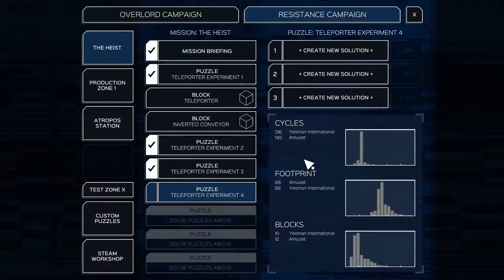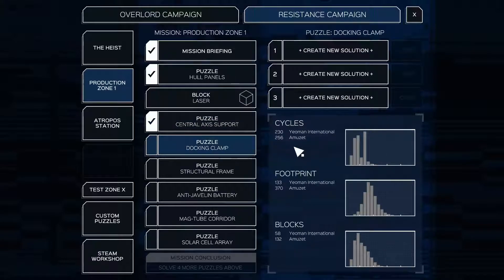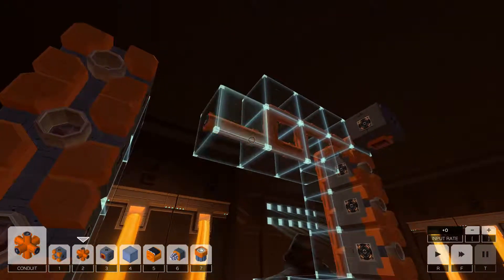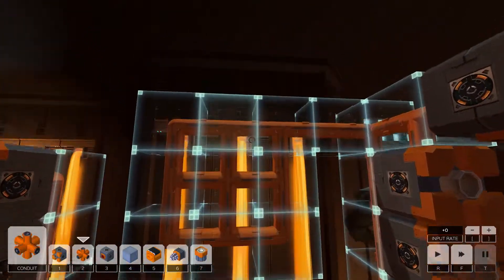Infinifactory - Ep 37 - Docking Clamps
Today we delve into another Puzzle game recommended by our viewers. Infinifactory! In particular we Check out the Docking Clamps level and optimize it as best we can for the first go around.

Infinifactory is a sandbox puzzle game by Zachtronics, the creators of SpaceChem and Infiniminer. Build factories that assemble products for your alien overlords, and try not to die in the process.

Hey help us achieve our goals!

$25 = Revamped Brand Imagery
$50 = Tshirt Design
$100 = Community Game Server
$200 =Monthly Q&A
$300 = Fan Appreciation Dnd Session

Twitch Followers
300 =2 weekly livestreams
400 = Dnd Livestream

Twitch Concurrent Subs
5 - Custom emoji
25 - Pizza Party